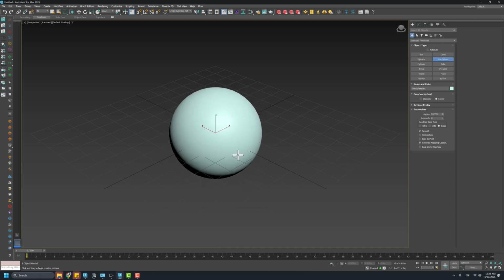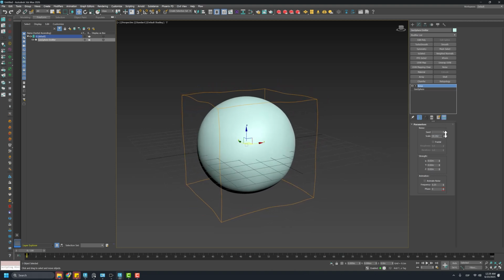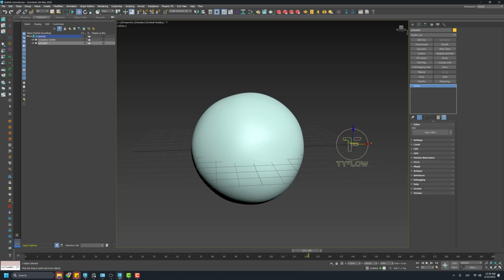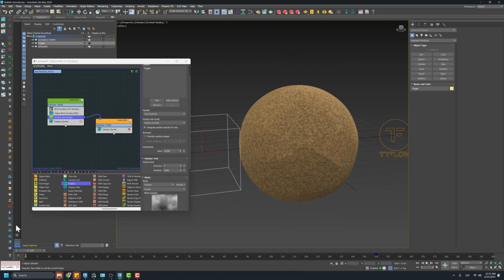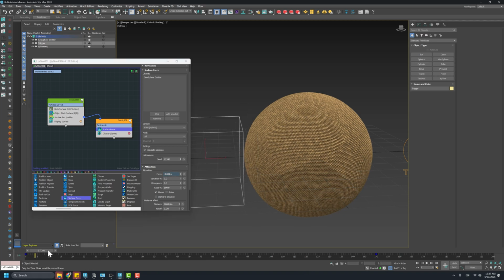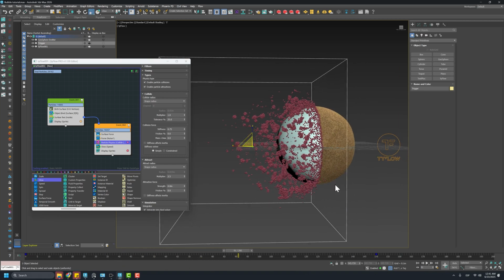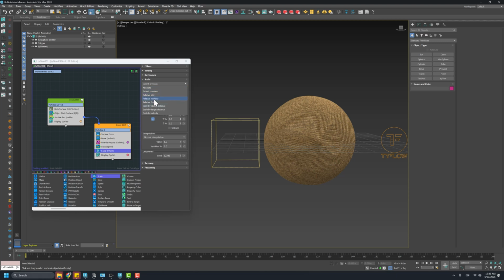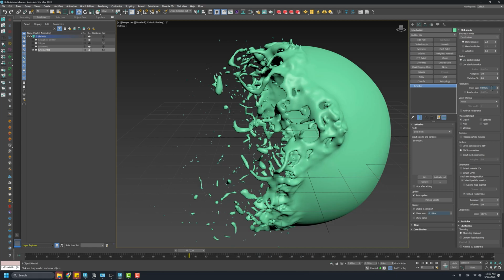BUBBLE BURST Tutorial Part 1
Hi there! This is the tutorial Part 1/2 for this effect. Here you can learn how to achieve it yourself and fine tune diferent aspects of the simulation.
I hope you like it. and thank you for the support.

3DSmax 2026 + Tyflow

Music in the videos thanks to:
Drone Shot - Dyalla
Lion - Dyalla
No Rush - Dyalla